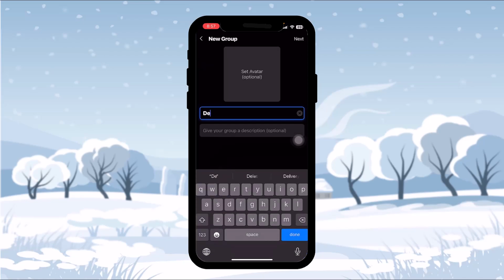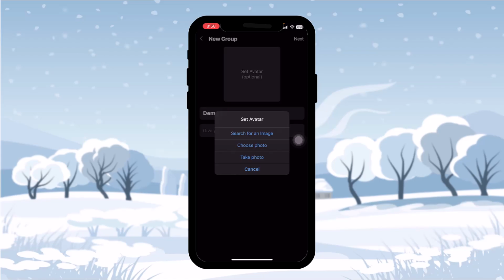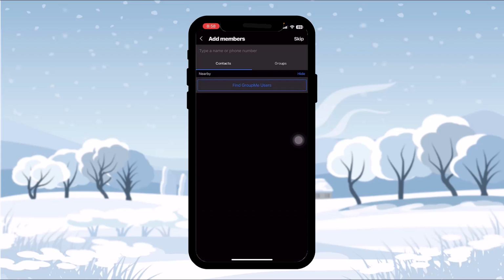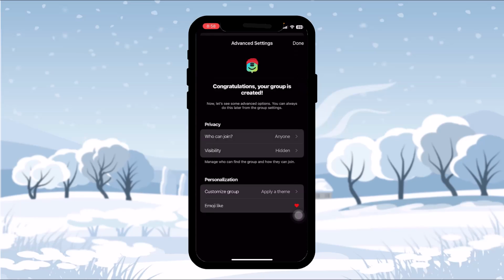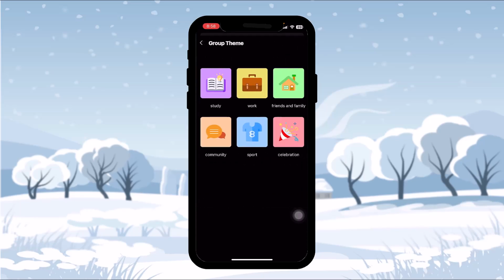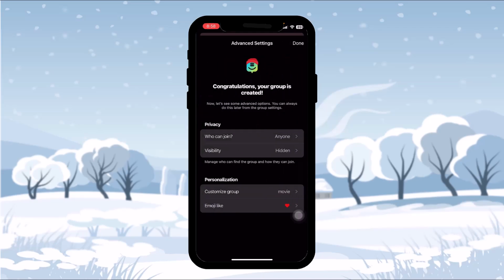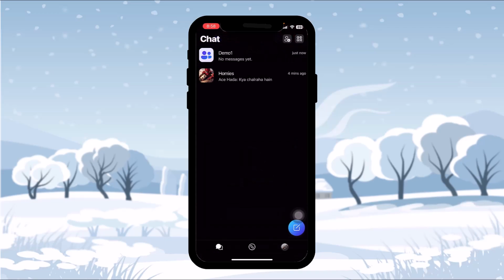GroupMe ~ How to Create a Group on iPhone !! Create Group Text on GroupMe iPhone 2023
Want to know How To  create a group in groupme but don't know how?
This quick video will guide you to  create a group in groupme

So, in this few simple steps you can successfully  create a group in groupme

Timestamps :
00:00: Introduction
00:16: Open Group Me App
00:25: Tap On Blue Icon
00:33: Create Group